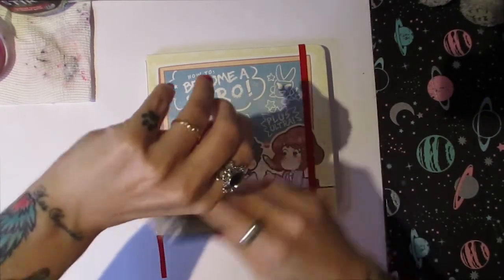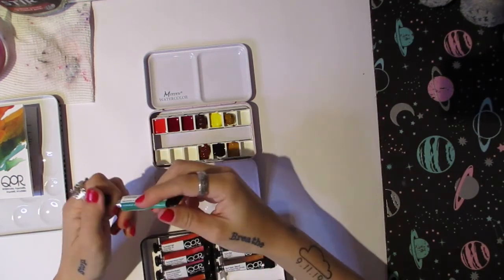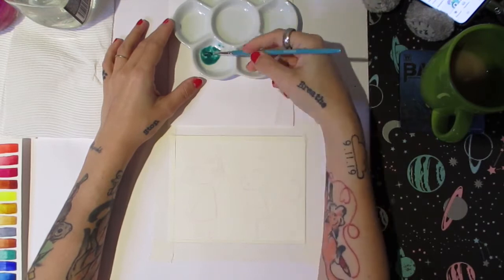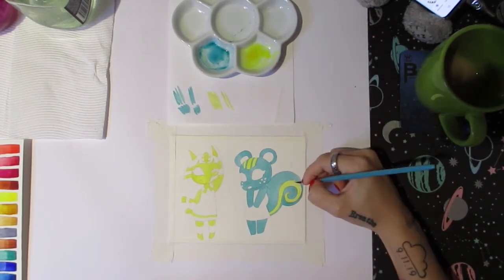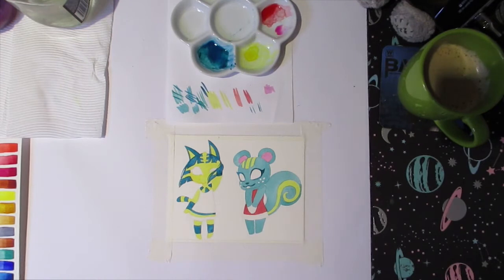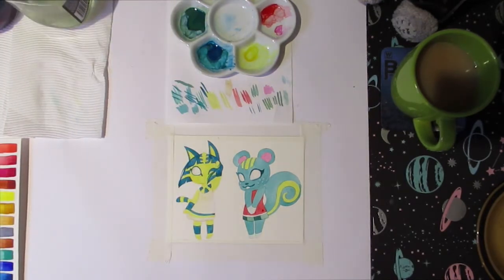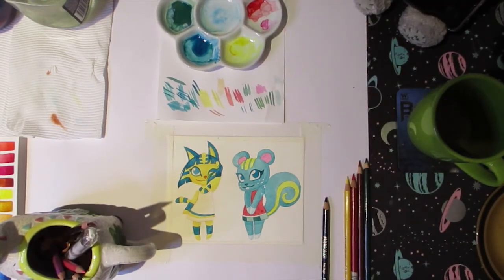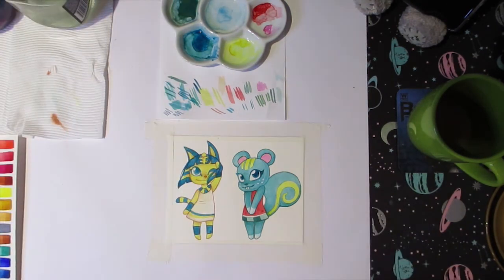Finally Get To Use My Birthday Present |Cuppa With Kaci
I got some QOR watercolours for my birthday and they finally arrived in the post!

I decided to paint some Animal Corssing Fanart with them because, why not?